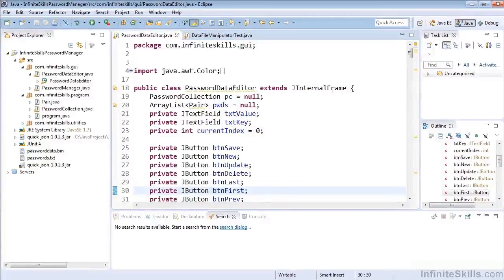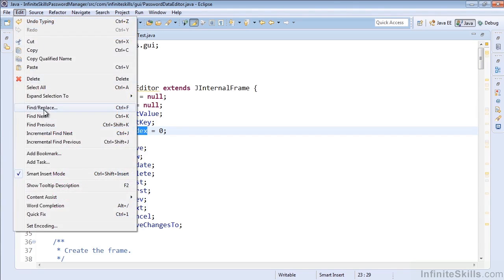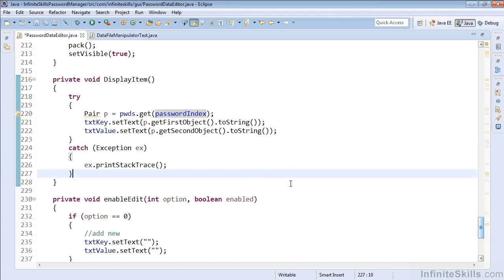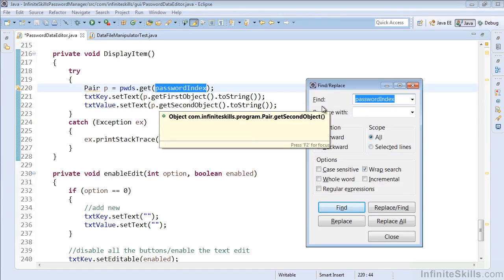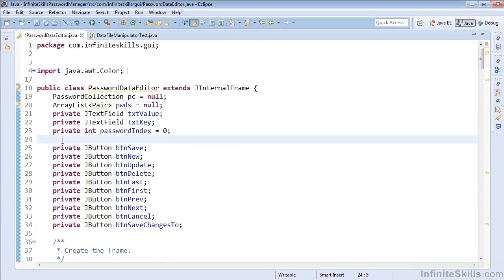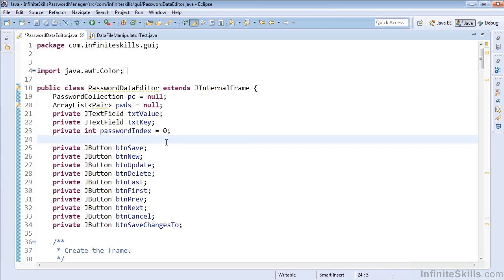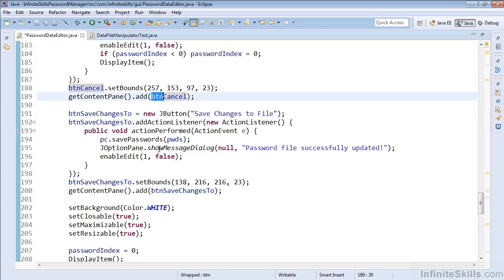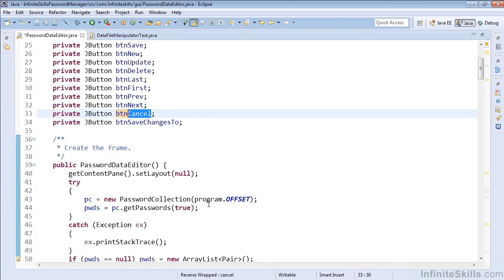09 Find, Replace, Next and Previous